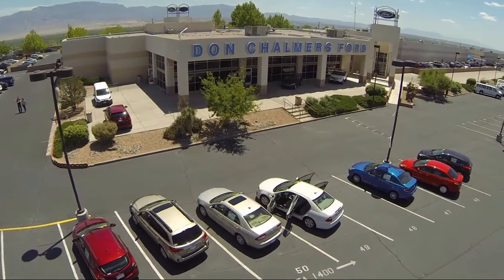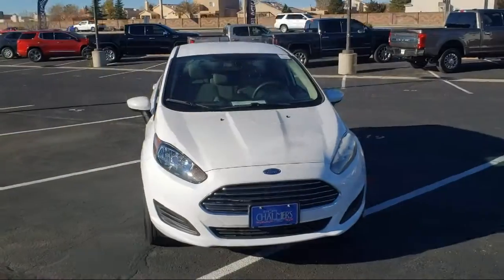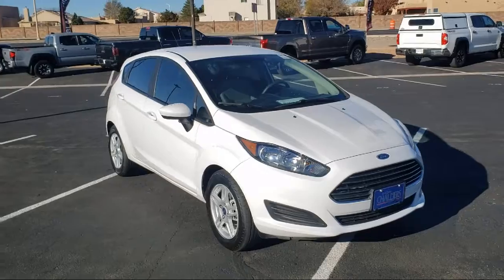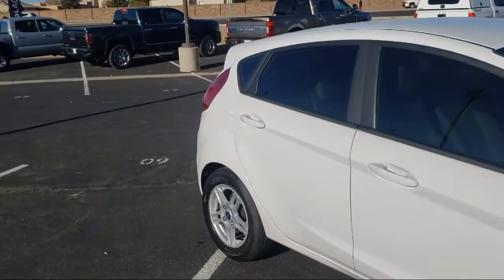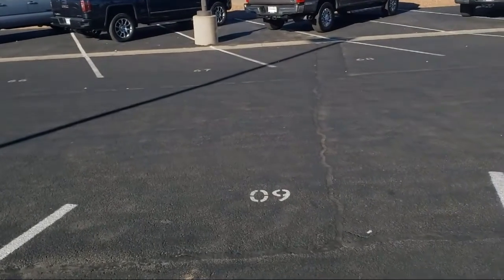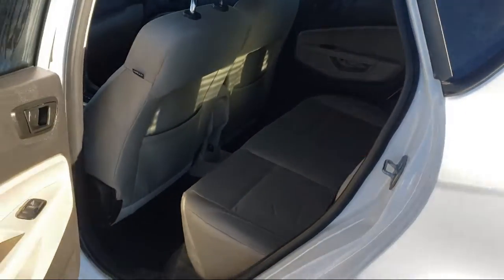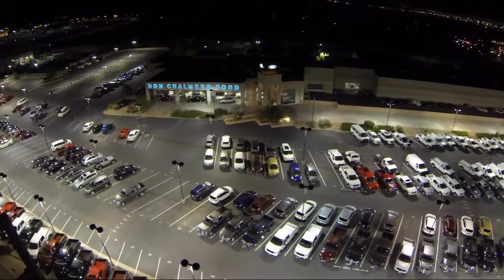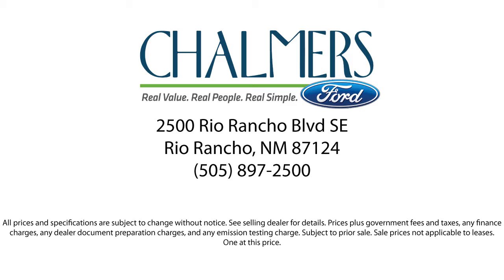2017 Ford Fiesta SE Hatchback Albuquerque New Mexico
2017 Ford Fiesta SE Hatchback Stock Number: 526795 Vin:3FADP4EJ9HM158034.

2500 Rio Rancho Blvd., S.E.